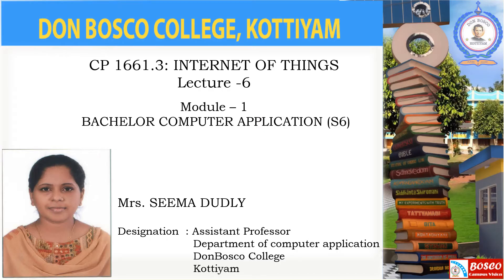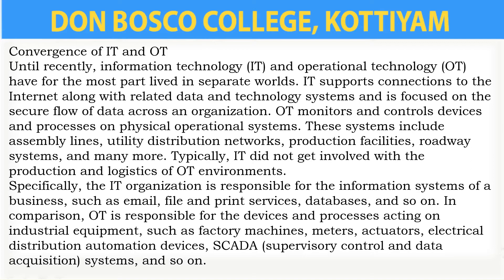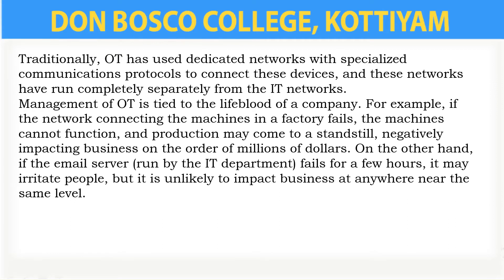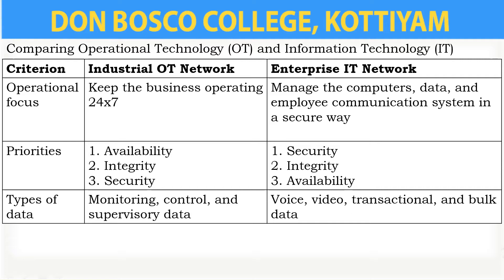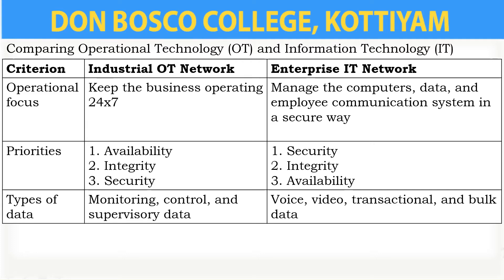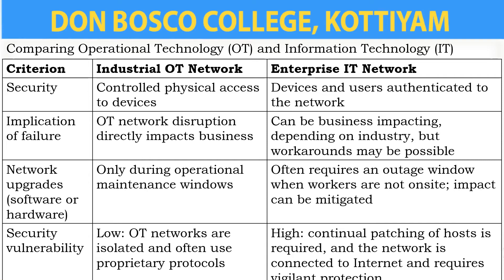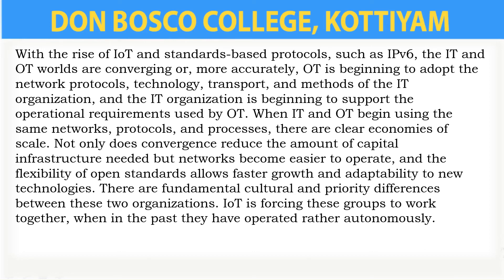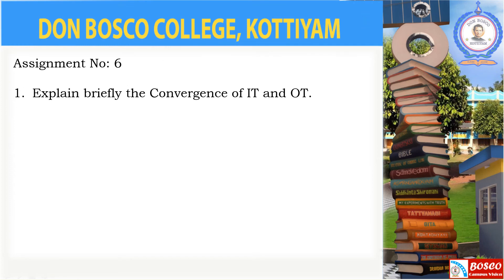LECTURE -6: INTERNET OF THINGS – MODULE 1-- CONVERGENCE OF IT AND OT -- BCA- S6.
Convergence of IT and OT
Until recently, information technology (IT) and operational technology (OT) have for the most part lived in separate worlds. IT supports connections to the Internet along with related data and technology systems and is focused on the secure flow of data across an organization. OT monitors and controls devices and processes on physical operational systems. These systems include assembly lines, utility distribution networks, production facilities, roadway systems, and many more. Typically, IT did not get involved with the
production and logistics of OT environments.
Specifically, the IT organization is responsible for the information systems of a business, such as email, file and print services, databases, and so on. In comparison, OT is responsible for the devices and processes acting on industrial equipment, such as factory machines, meters, actuators, electrical distribution automation devices, SCADA (supervisory control and data acquisition) systems, and so on.
Traditionally, OT has used dedicated networks with specialized communications protocols to connect these devices, and these networks have run completely separately from the IT networks.
Management of OT is tied to the lifeblood of a company. For example, if the network connecting the machines in a factory fails, the machines cannot function, and production may come to a standstill, negatively impacting business on the order of millions of dollars. On the other hand, if the email server (run by the IT department) fails for a few hours, it may irritate people, but it is unlikely to impact business at anywhere near the same level.
With the rise of IoT and standards-based protocols, such as IPv6, the IT and OT worlds are converging or, more accurately, OT is beginning to adopt the network protocols, technology, transport, and methods of the IT organization, and the IT organization is beginning to support the operational requirements used by OT. When IT and OT begin using the same networks, protocols, and processes, there are clear economies of scale. Not only does convergence reduce the amount of capital infrastructure needed but networks become easier to operate, and the flexibility of open standards allows faster growth and adaptability to new technologies. There are fundamental cultural and priority differences between these two organizations. IoT is forcing these groups to work together, when in the past they have operated rather autonomously.
For example, the OT organization is baffled when IT schedules a weekend shutdown to update software without regard to production requirements. On the other hand, the IT group does not understand the prevalence of proprietary or specialized systems and solutions deployed by OT. Take the case of deploying quality of service (QoS) in a network. When the IT team deploys QoS, voice and video traffic are almost universally treated with the highest level of service. However, when the OT system shares the same network, a very strong argument can be made that the real-time OT traffic should be given a higher priority than even voice because any disruption in the OT network could impact the business. With the merging of OT and IT, improvements are being made to both systems.